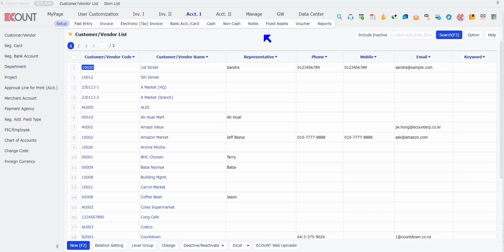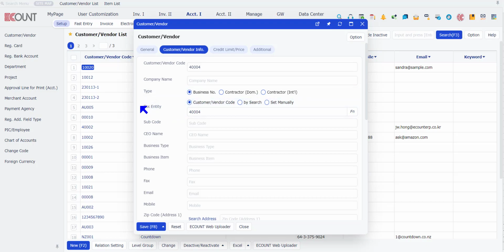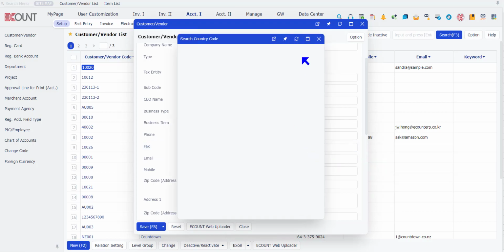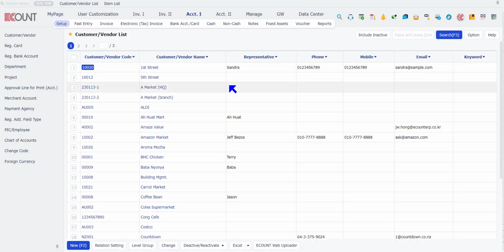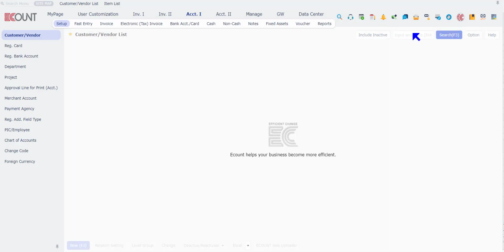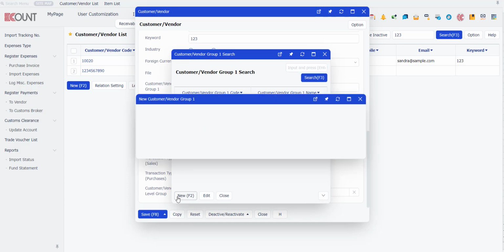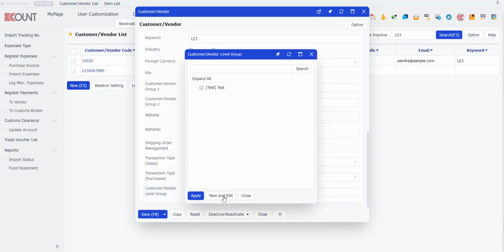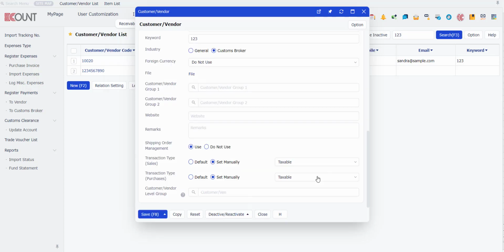[ECOUNT Practice] Inventory I - Setup - Customer Vendor - Customer Vendor Info. Tab